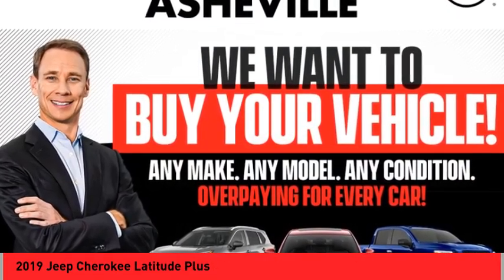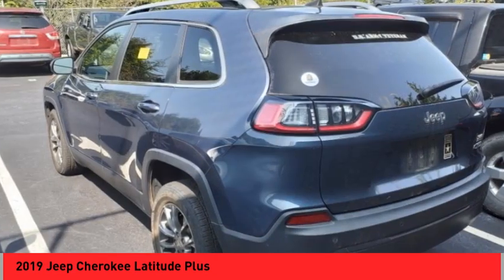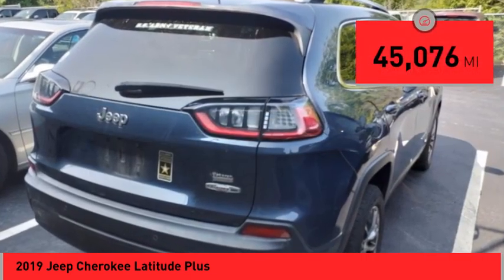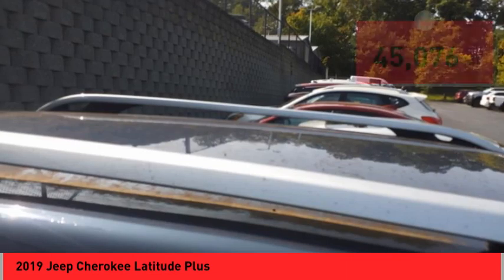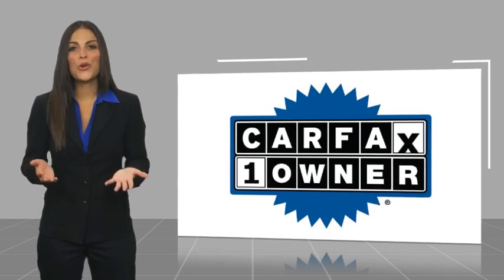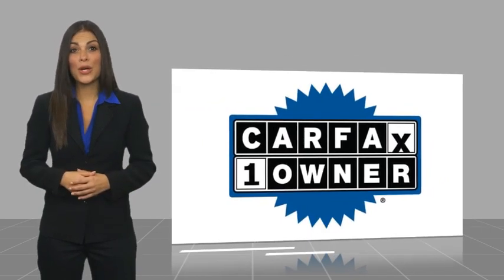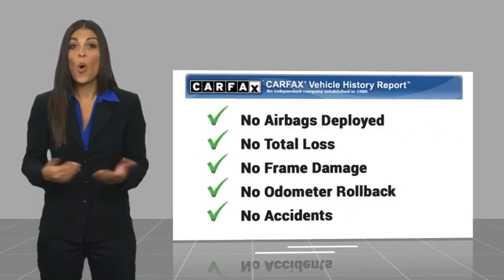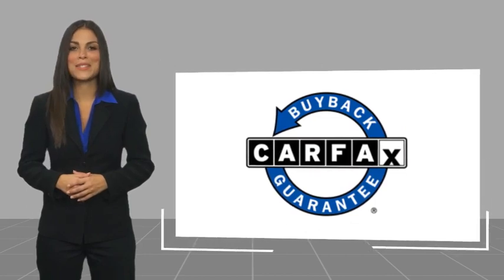2019 Jeep Cherokee Asheville NC RN658451A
2019 Jeep Cherokee Latitude Plus

Recent Arrival! CARFAX One-Owner. 2019 Jeep Cherokee Latitude Plus Blue Shade Pearlcoat **Available at Fred Anderson Nissan of Asheville. Call us today at **, LOCALLY OWNED AND SERVICED!, FULLY SERVICED!, Dual Climate Control, Aux Audio Input, Alloy Wheels, Heated Leather Seats, Power Driver Seat, Bluetooth, Android Auto, Apple Carplay, Keyless Entry, Back Up Camera.brFWD 9-Speed 948TE Automatic 2.4L I4 22/31 City/Highway MPG Odometer is 36991 miles below market average!brbrQualifying Non-Certified Used Nissans bought here and serviced at a FAMILY STORE receive our FULL ANDERSON FAMILY PLAN at NO COST to YOU! Our full family plan includes: 3-Day Vehicle Exchange*Lifetime Oil Changes*Lifetime Service Loaners (with $300+ Service)*Lifetime Car Washes(with Service)*MUCH MORE! (Value exceeds $1,000 in first years of ownership) Call us at , go or visit us at Fred Anderson Nissan of Asheville - 629 Brevard Rd Asheville, NC 28806 to learn more! Our # 1 goal is to help you find the vehicle you love at a price you can afford wrapped in a deal you don't want to walk away from. All prices exclude tax, tag, license, title, and registration for your state; NC inspection (up to $30 on used vehicles), and admin ($699) fees. All vehicle internet pricing is subject to change and requires standard financing through NMAC. From time to time in the transfer of data on the internet there are errors, the dealer is not responsible for errors in advertised price. See dealer for complete details.brbrWelcome to Fred Anderson Nissan of Asheville - We're so happy you're here! Whether you stopped by because you are looking for a reliable, honest Nissan dealership in NC, or you're just browsing for your next dream car, we are ready and willing to do whatever we can to help make your experience a truly exceptional one. We typically stock over 300 new and 100 used vehicles DAILY and work with over several different banks to help ensure you